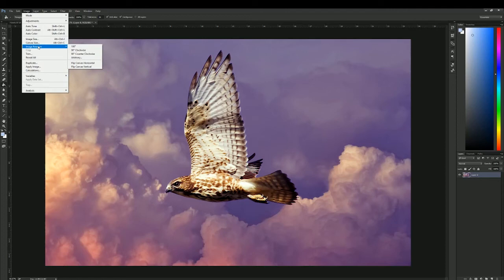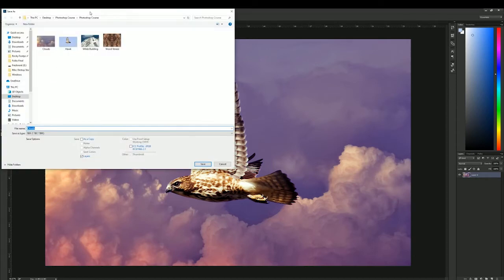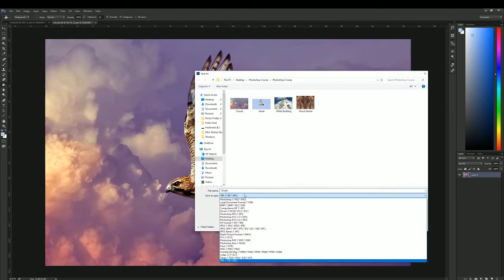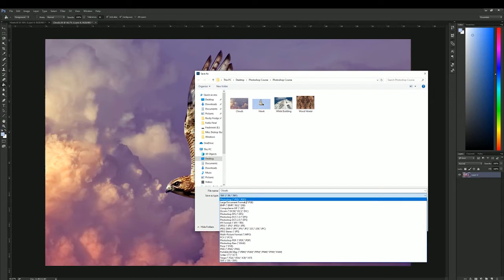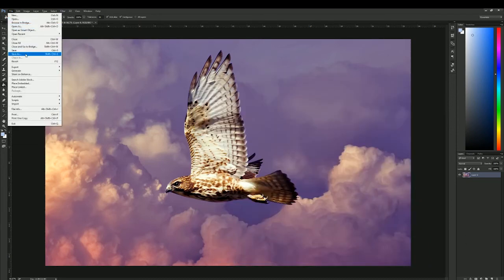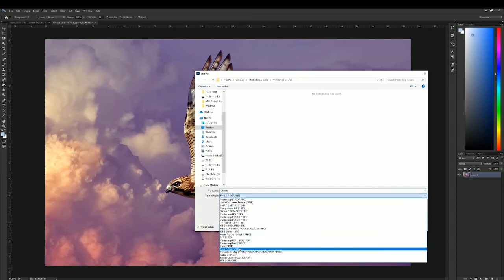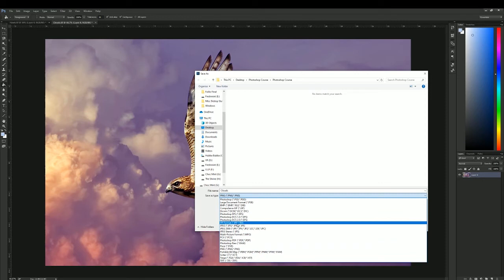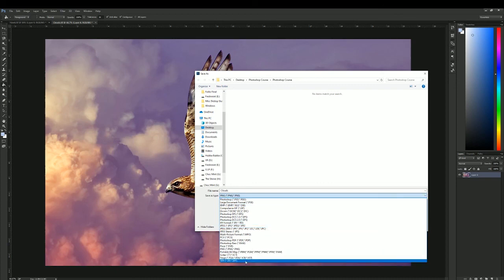Photoshop Tutorial - Post Processing - Pt3. File Types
In this video tutorial we will briefly run through the various file types Photoshop supports.